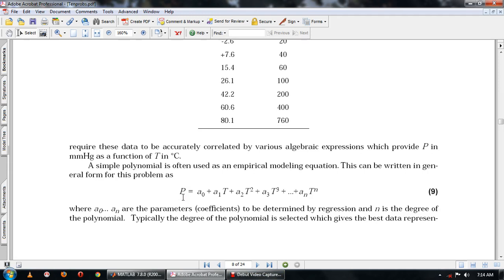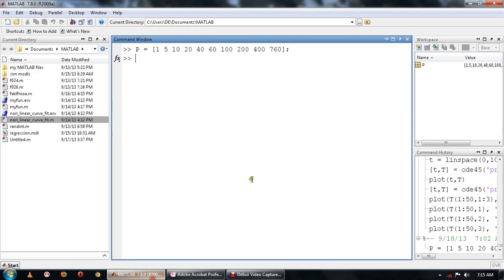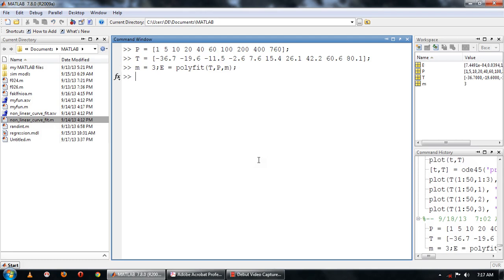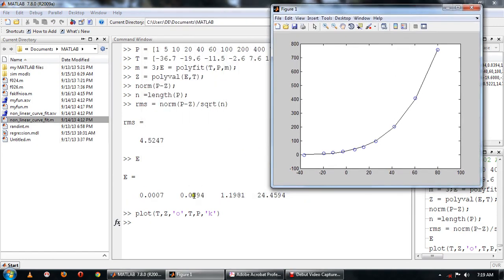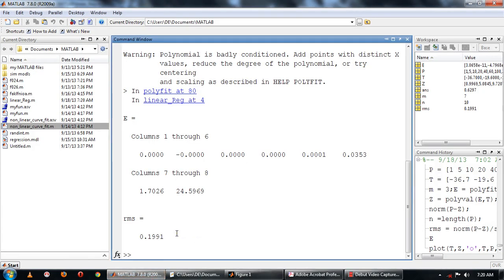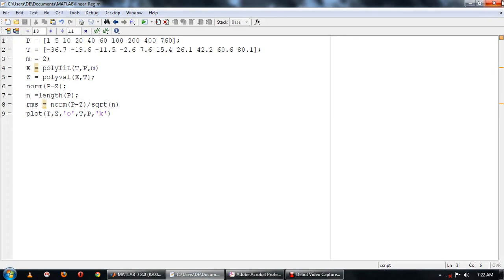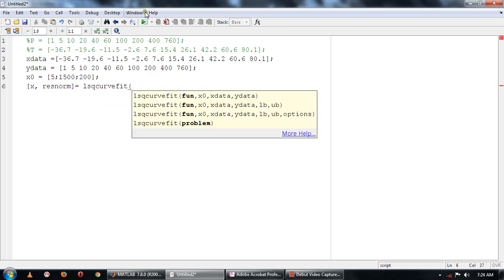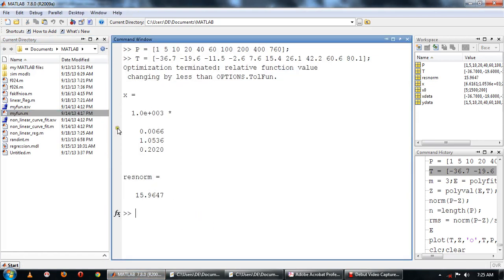Regression analysis linear and Non linear using MATLAB